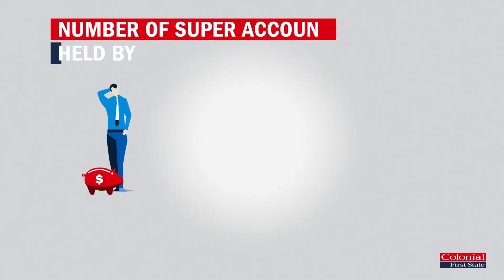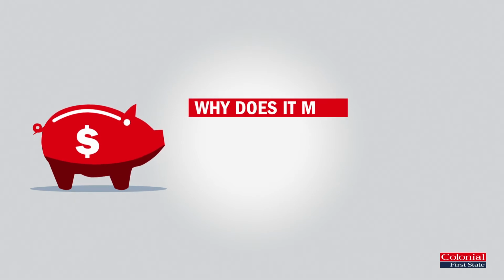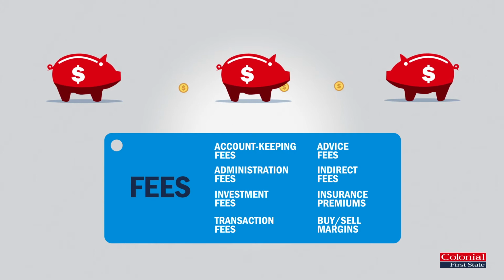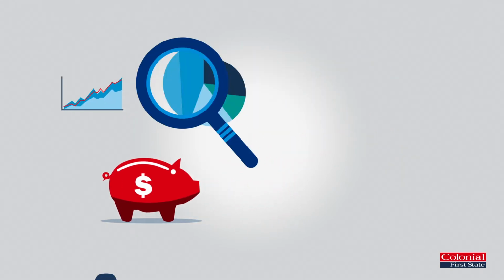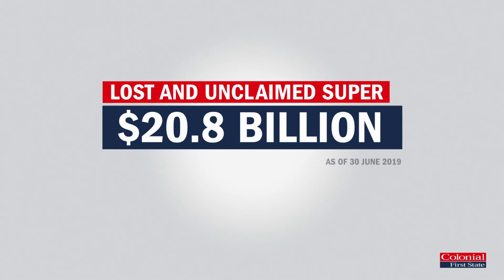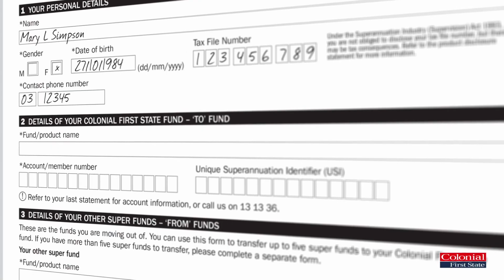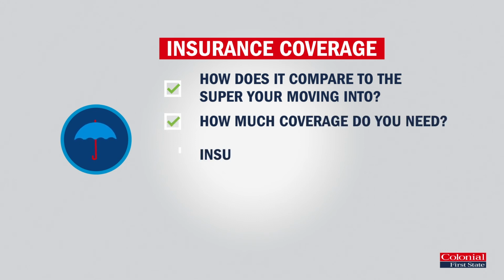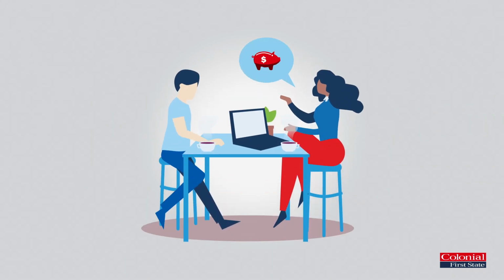Colonial First State "Consolidating Your Super" (Animated Explainer Video)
Client: Colonial First State, CFS
Creative Agency: Two Giraffes
Video Production: 2D Animation

Australia Sydney, Perth, Melbourne, Brisbane, Canberra
Video production services
Professional video production
Corporate video production
Promotional videos
Commercial video production
Creative video production
Event videography
Cinematic video production
Animation studio
Motion graphics
Video editing services
Drone videography
Explainer videos
Social media video production
Brand videos
Testimonial videos
Training videos
TV Commercial